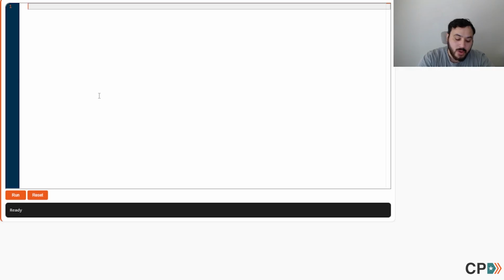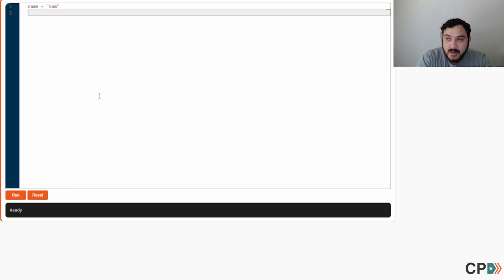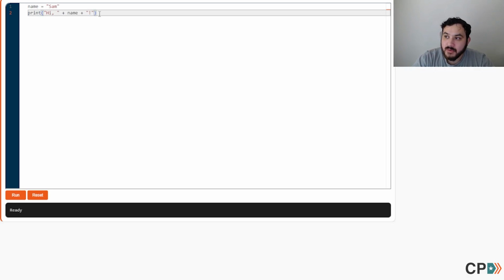Intro to Coding (Self-Paced) - Module 1, Video 2: Why Python?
This video explains what Python is and why it’s one of the most popular (and beginner-friendly!) programming languages out there.

You’ll also see how Python is used in real jobs — from web apps to data science to AI.

Key Concepts Covered:
What Is Python? A powerful, easy-to-read programming language.
Why Use It? Simple syntax, readable code, and used everywhere from Google to Netflix.
What You Can Do with Python: Build websites, automate tasks, analyze data, and more!